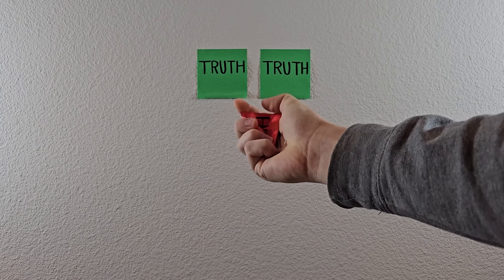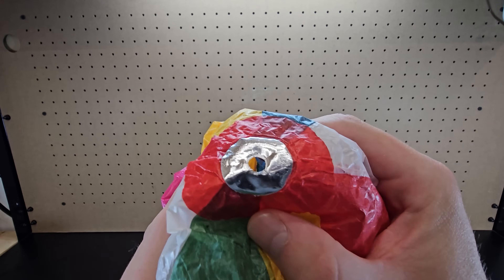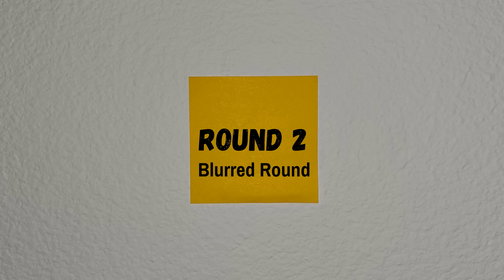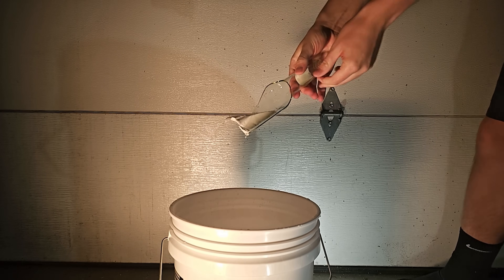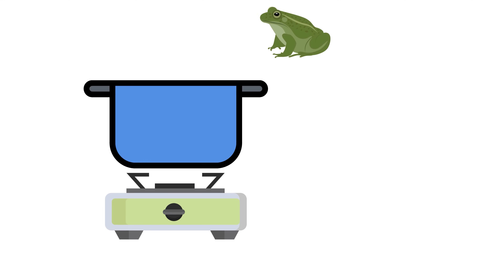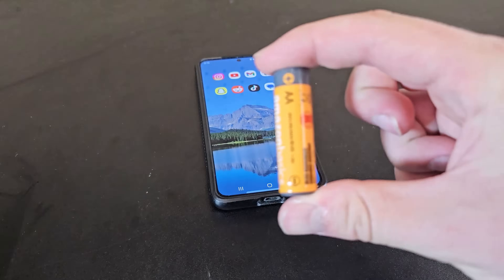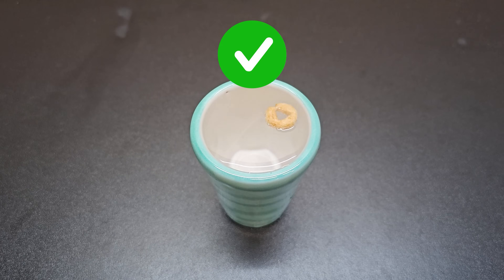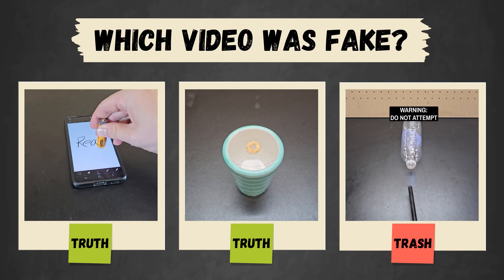Only One of These Experiments Is Fake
Here's a link to the paper that discusses more about the paper beach ball:

Here's a list of questions answered in this video:
- Does microwaving ivory soap make it fluffy?
- Can a plumbago shrub be used to make a pencil?
- Can a paper ball inflate by whacking it?
- Can hitting a glass bottle with your hand break the bottle?
- Does a liquid columns height stay the same for different diameter tubes?
- Can you pull a dollar bill out from two balancing glass bottle without them falling?
- Can a battery be used as a phone stylus?
- Does a cheerio float to the center of a shot glass full of water?
- Does igniting a lighter at the opening of a bottle cause a giant flame?